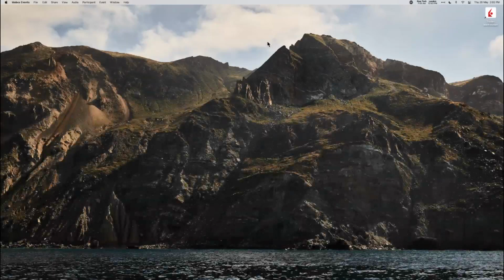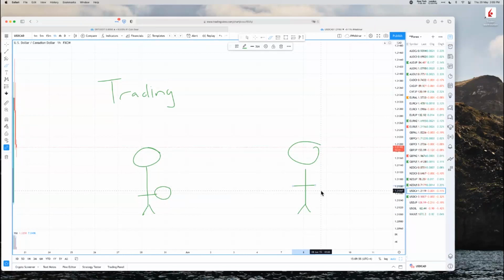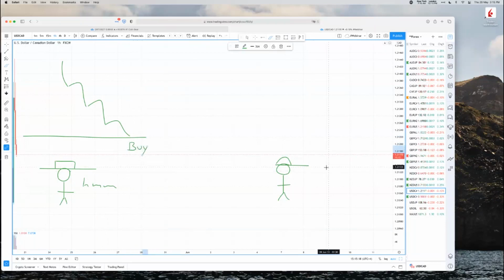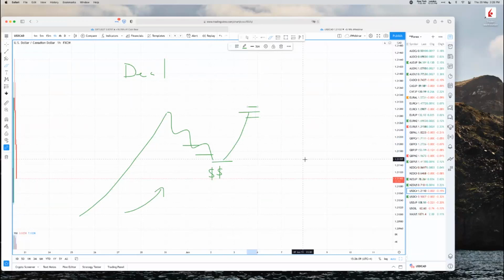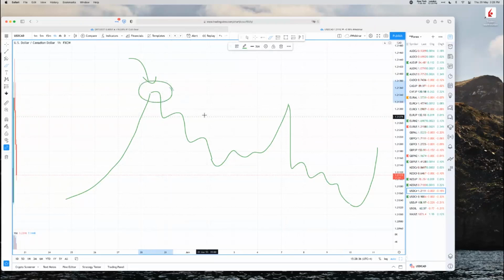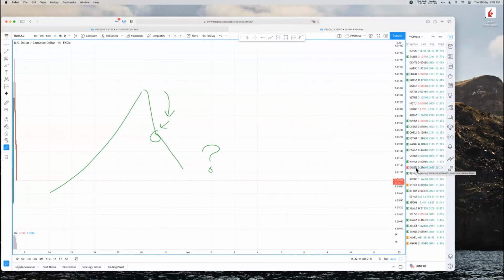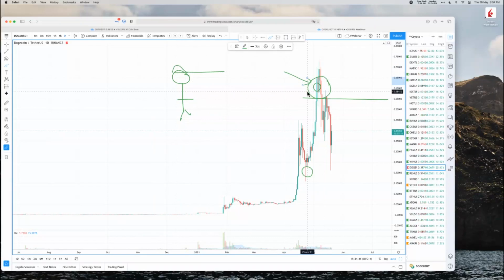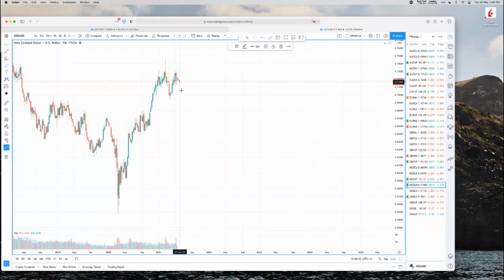Best ways to start trading forex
In this exclusive FXSTREET webinar, we’ve brought in Navin Prithyani and asked him to share some techniques and strategies for those who are just entering the Forex market.

When starting your journey in Forex, it is very important you understand all the elements which effect the market. In the webinar I’ll be doing with FXStreet this month, I’ll go over in depth detail on what these elements are and how you can quickly adapt and start your journey as efficiently and profitably as possible. – Navin Prithyani